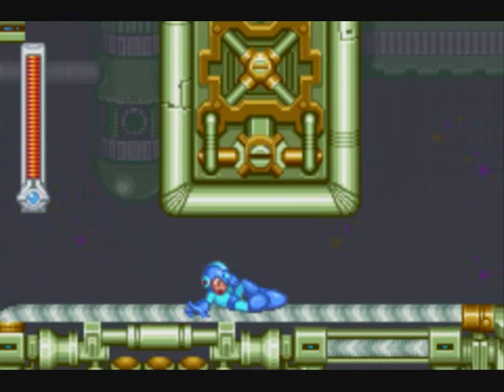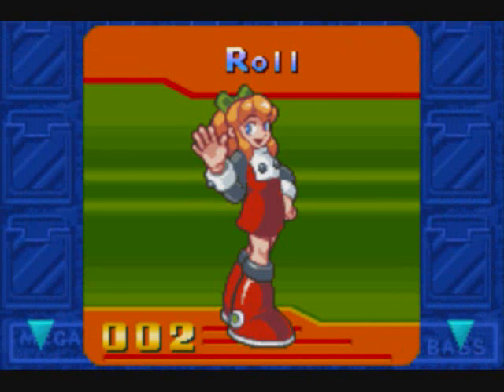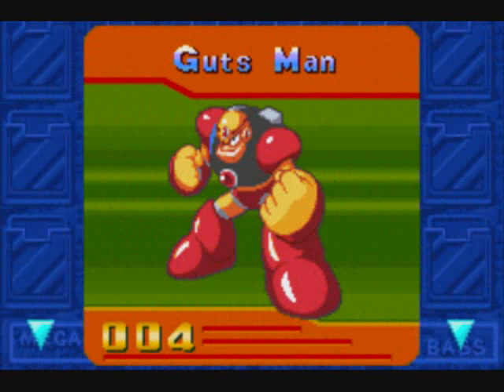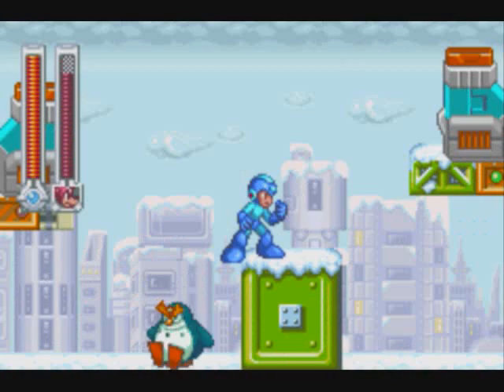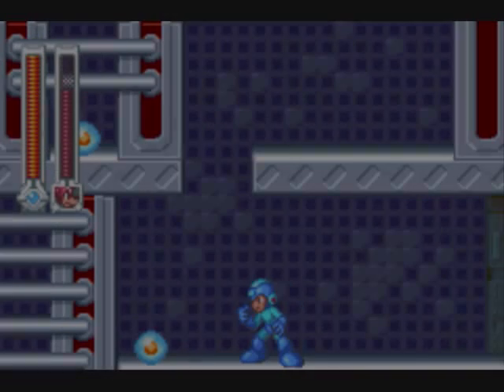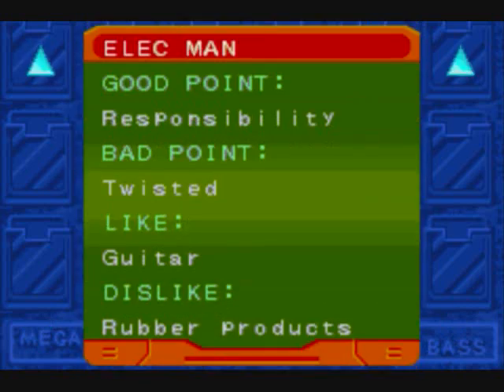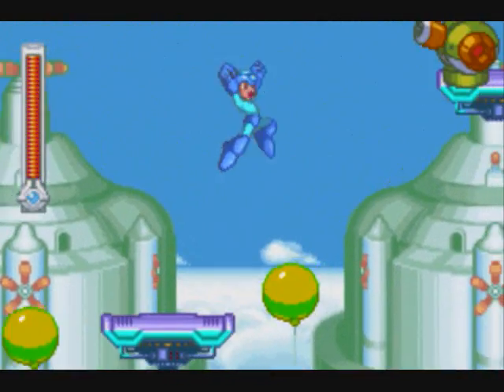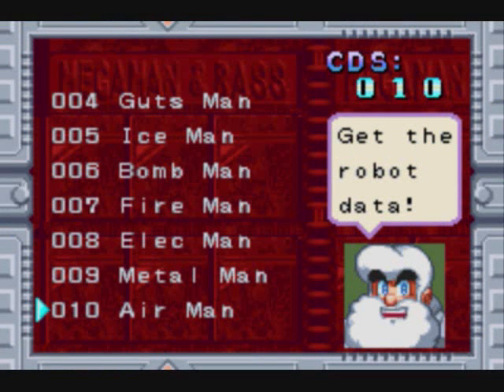Mega Man & Bass - Completing the Database - Part 1, Discs 1 - 10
I had a feeling this break would be a short one.  I just can't keep my claws off the shinies.

So here we are, back to Mega Man & Bass again, in more of an instructional series on how to get all 100 Database CDs.  I plan to do ten discs per video, so hopefully that will stay constant.  I figured this would be a good way to do it so that, if anyone out there is missing a particular disc number, they can use my series as a reference by watching the videos that contain the ones they need.

As a note, it has been brought to my attention that the Lightning Bolt can be used to make characters jump in mid air, but I simply don't have good enough timing for that. You have to hit the jump at exactly the right moment. As such, I'm just showing normal ways to get the discs, not making use of that particular. is it a glitch, or a skill? I have to respect anyone with the timing to use that effectively...

I'm using the GBA version of the game, mainly so that I can read and comment on the discs themselves.  However, it's interesting to note differences between the two versions.  For one thing, rooms have more of a scroll to them, both horizontally and vertically, due to the screen limitations of the GBA as compared to the SNES.  Also, as you reach midpoints in the stages, a "Now Saving" box pops up.  I'm really not sure why this was added...  Finally, Bass gets screwed over a wee bit.  It's a lot more awkward using his dash, as there's no longer a dedicated button for it.  Instead, he can only dash by tapping left or right twice.

Hopefully these videos will still prove entertaining, so I hope you enjoy them ;)

Featured Song :

"Game Start" - MegaMari Soundtrack